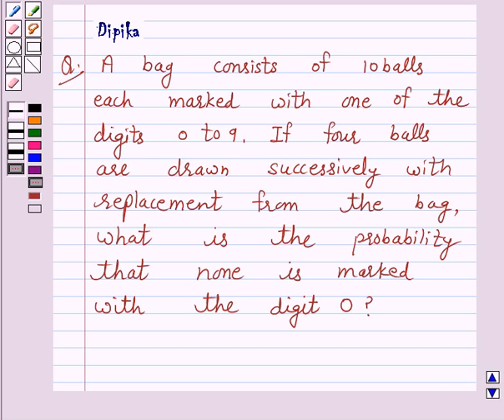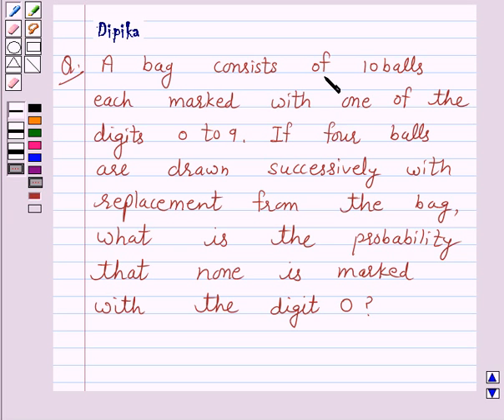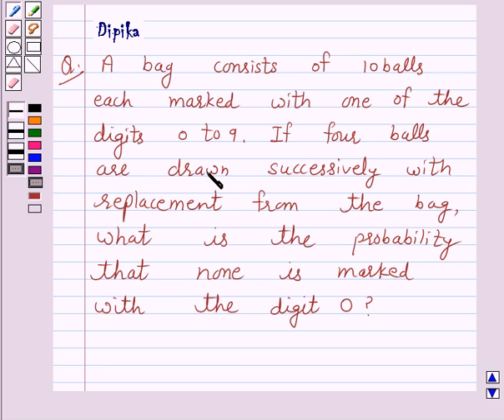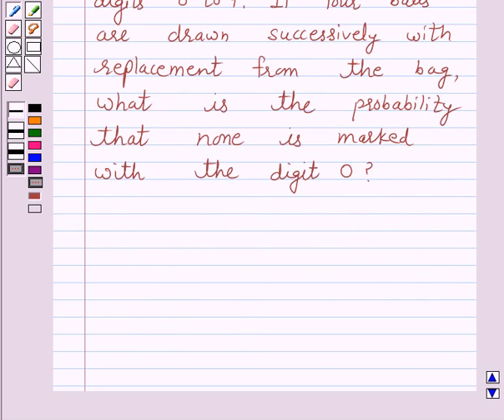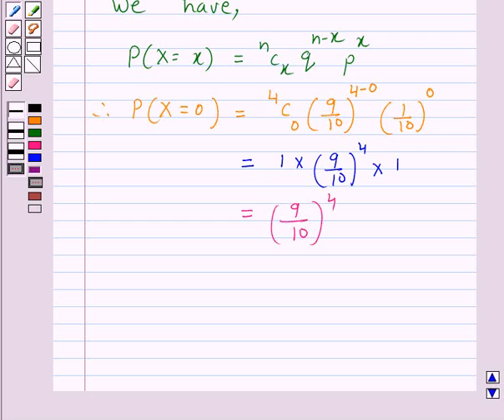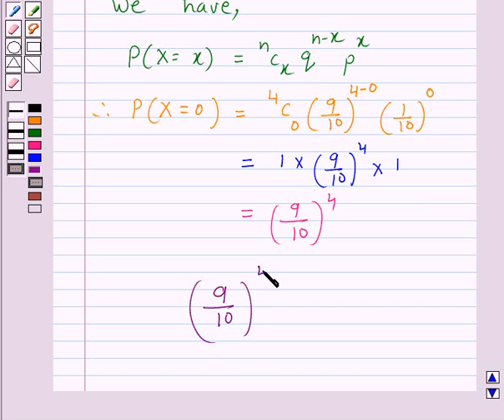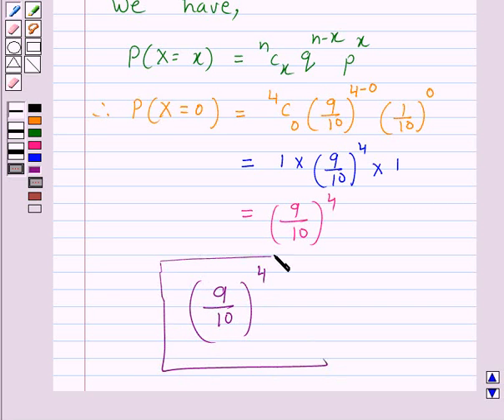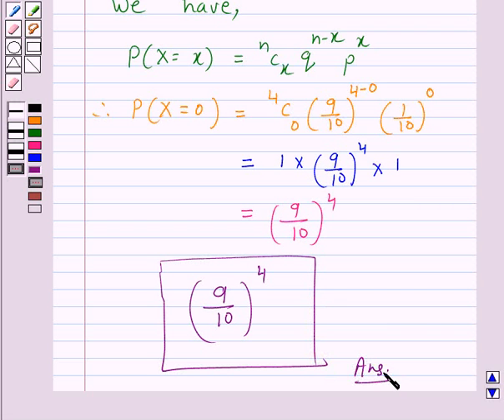Maths XII NCERT 2007 13 13 5 6